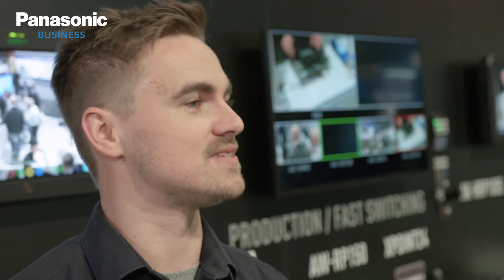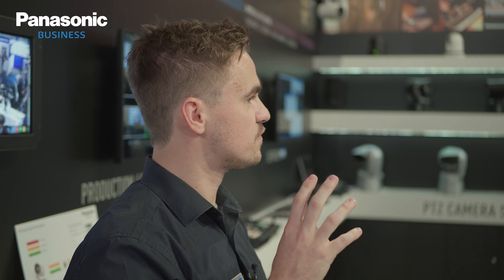Latest Panasonic PTZ developments celebrating 10 years of innovation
Panasonic’s 10 year PTZ anniversary has featured a number of world firsts’, and have remained at the forefront of innovation. Dean Offord joins us to discuss the latest PTZ developments, including overviews on the brand-new AW-UE4, the AW-HE42 and the AW-RP60 camera controller.